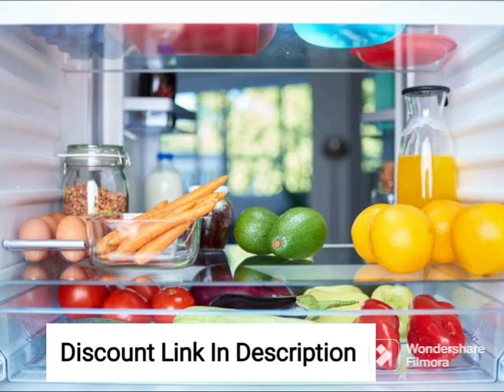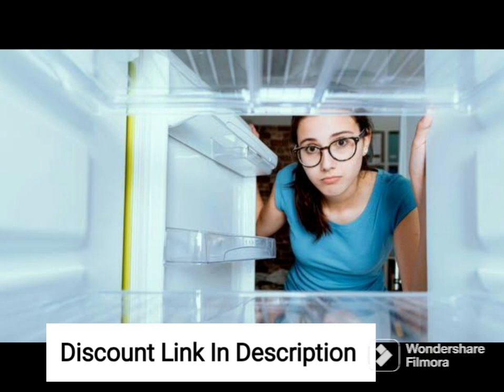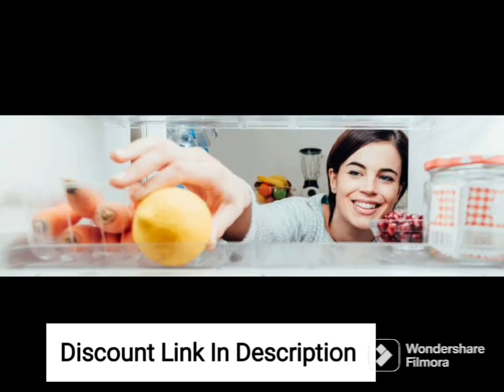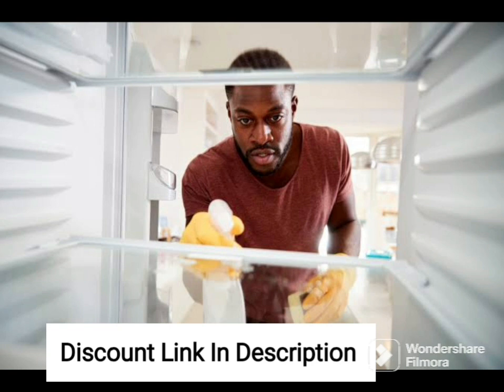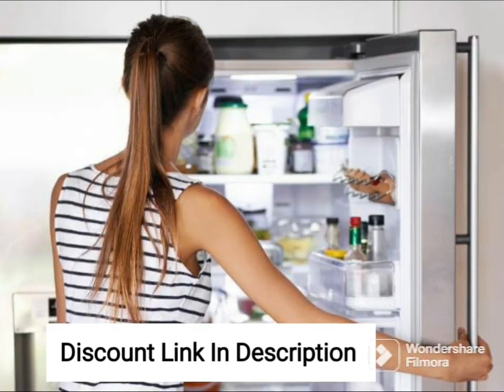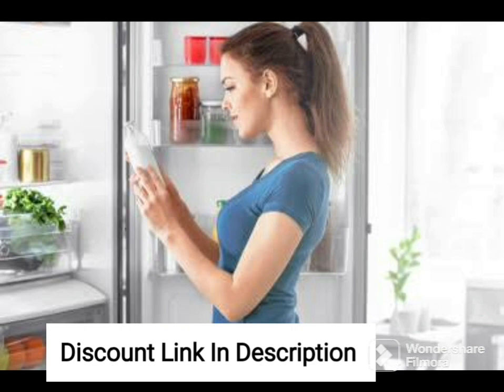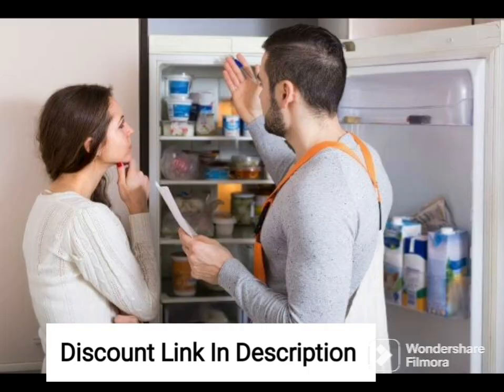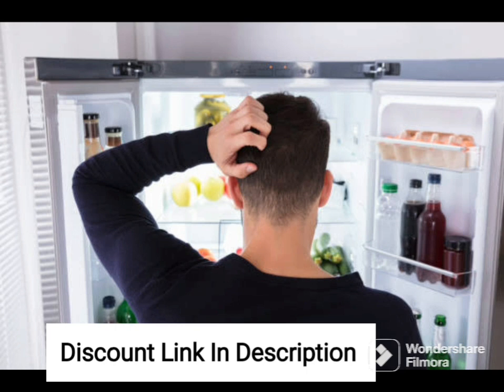Samsung 236 L 2 Star Digital Inverter Double Door Refrigerator (RT28C3452CU/HL, Blue, Camellia Blue)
Samsung 236 L 2 Star Digital Inverter Frost Free Double Door Refrigerator (RT28C3452CU/HL, Blue, Camellia Blue)

qualifying purchases.